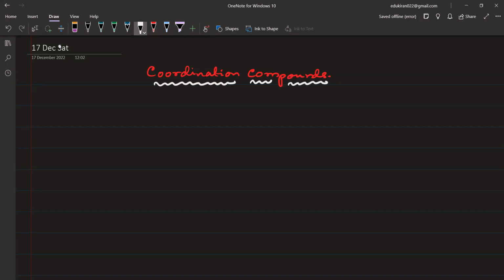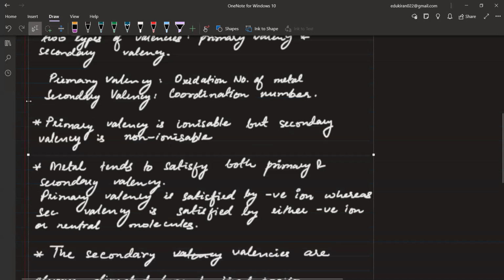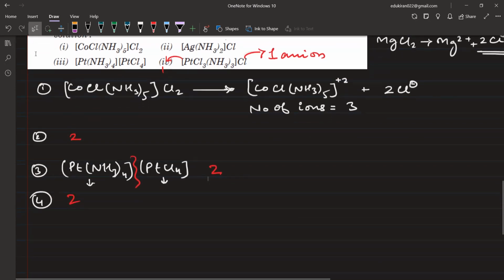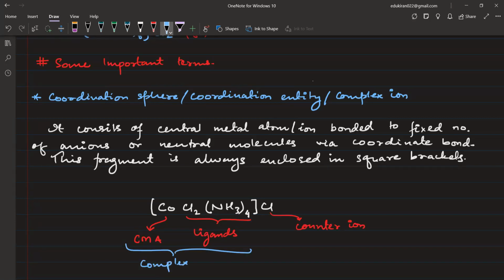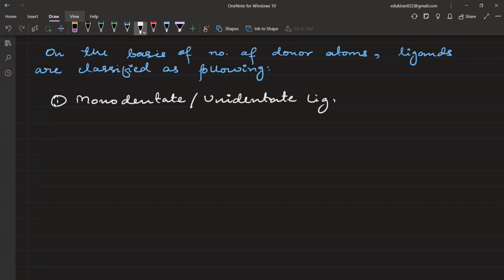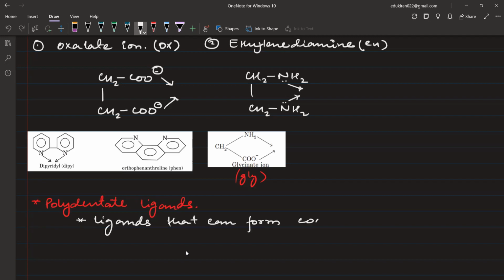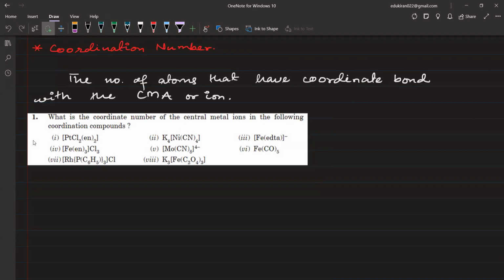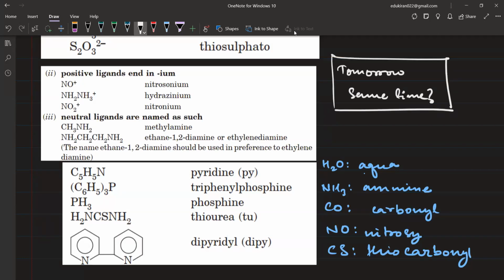Learnivio | Werner's Theory Types of Ligand & Coordination Number | 12th MEB & 12th MEA | 16-12-2022